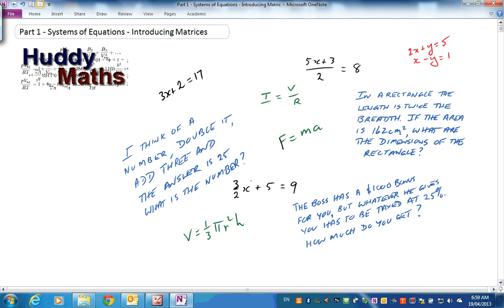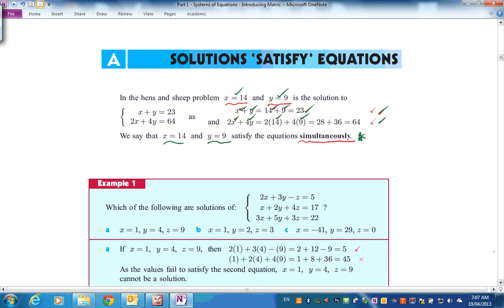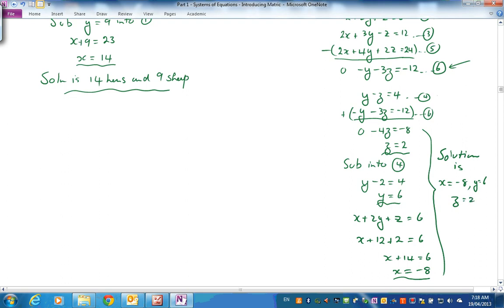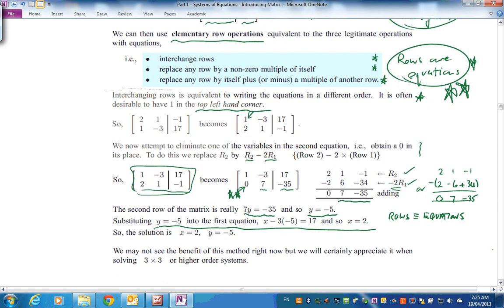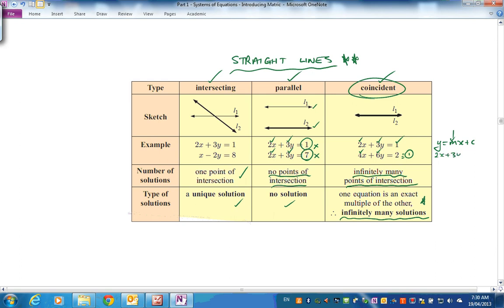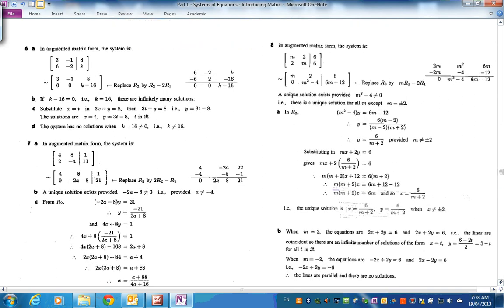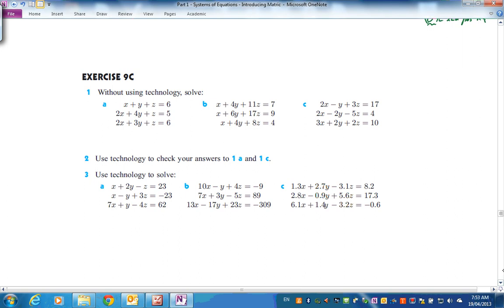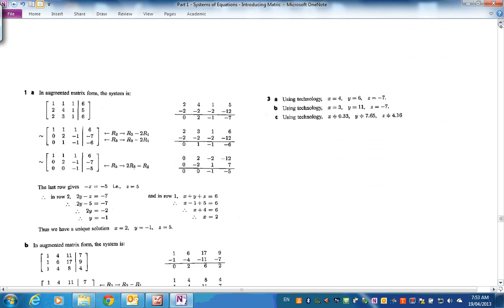Part 1 Systems of Linear Equations - Introducing Matrices